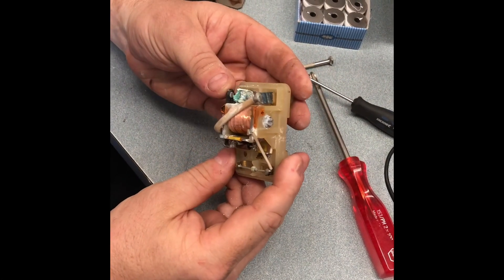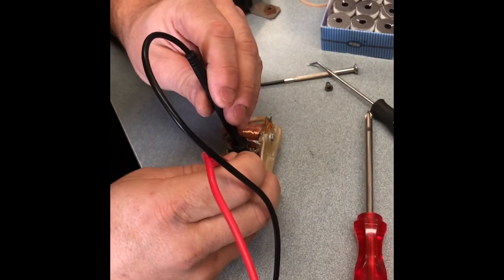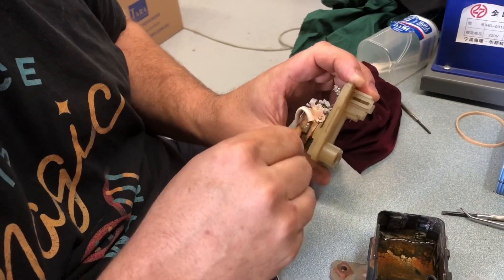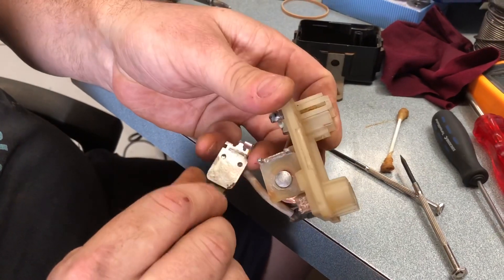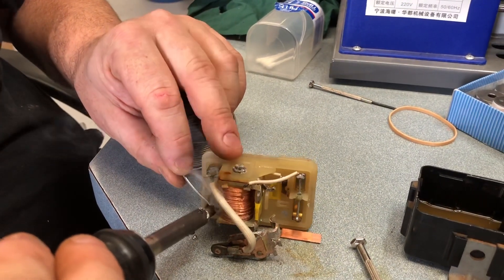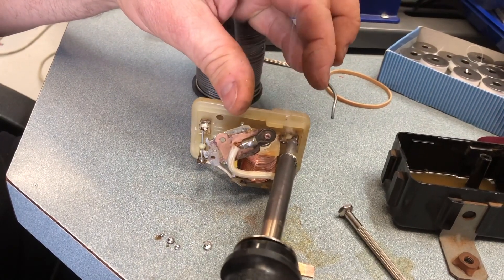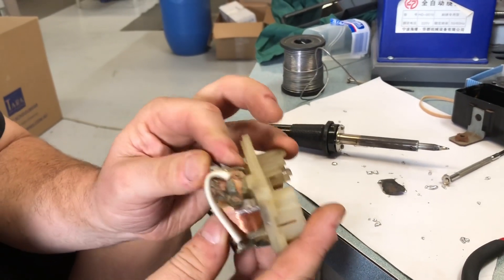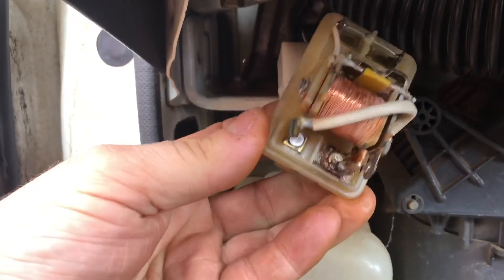Electrickery - Toyota Dyna Glow Plug Relay Repair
Dad recently acquired a 1985 Toyota Dyna Diesel truck, which has an issue starting when cold.
I expected this to be a glow plug issue, and eventually traced it to the glow plug relay not working as expected. Bridging the terminals with a copper jumper, the truck fired up straight away, so we then focussed efforts on the relay.
The age of the relay meant it was “user accessible” and a few seconds later we had it open and saw the internal carnage to the glow contact.
In this video, we show how this relay was repaired using some scraps and then chucked back in the truck.
Certainly a lot cheaper than $120 for a new relay!